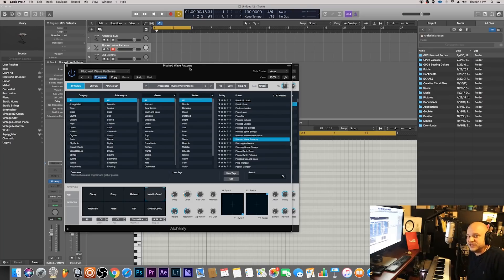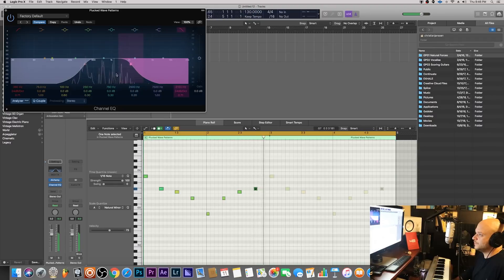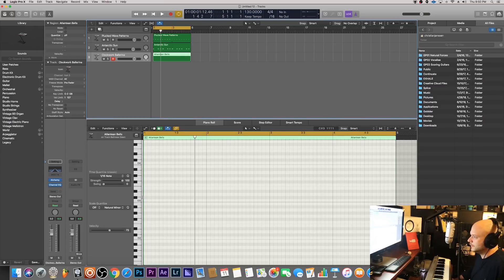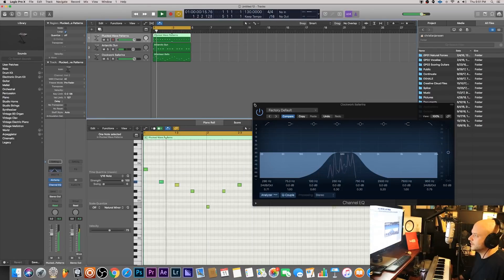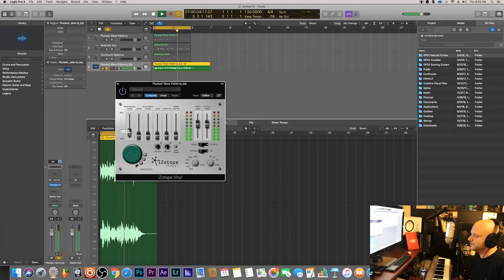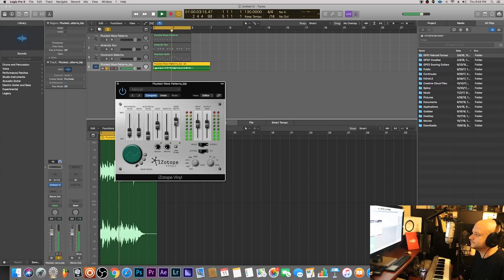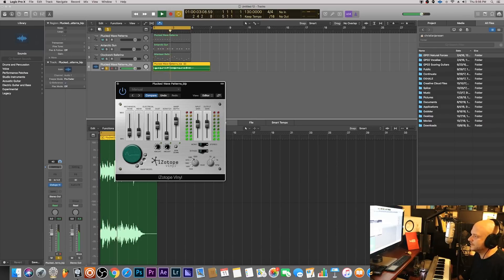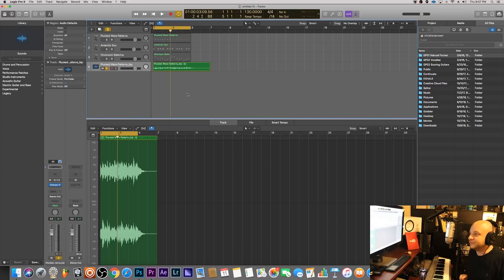🎹 How to make Lofi Samples in Logic Pro X | Free Vinyl Effect Plugin | Logic Pro X Tutorial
In this Logic Pro X Tutorial, I will show you how you can create authentic sounding lofi samples using stock sounds in Logic Pro X and a free plugin.

- YOU NEED TO TURN ON ADVANCED TOOLS IN LOGIC SO THAT YOU CAN USE LOGIC TO IT"S FULL POTENTIAL